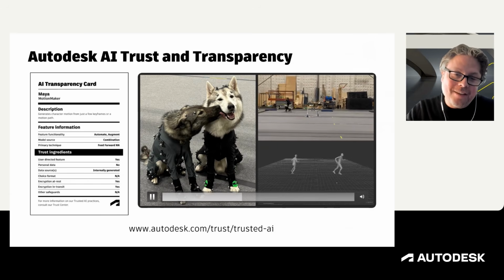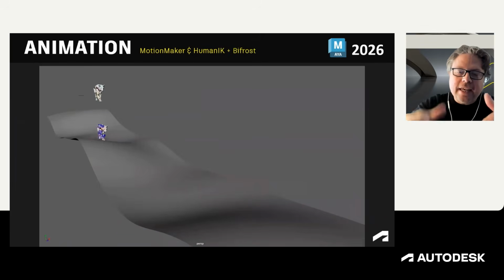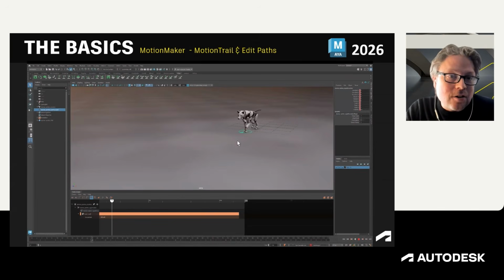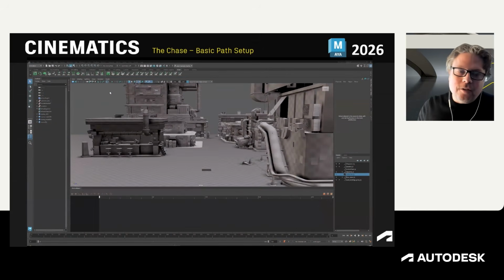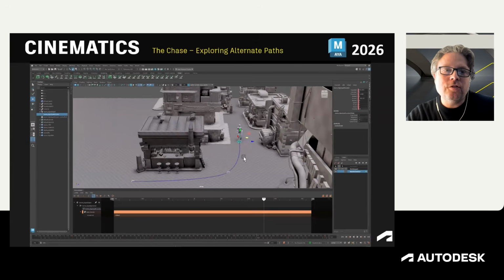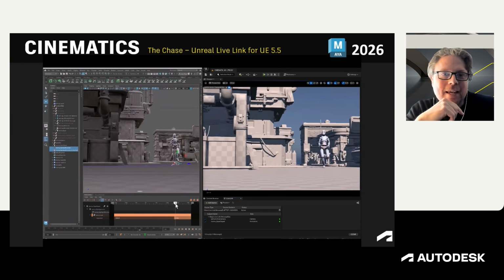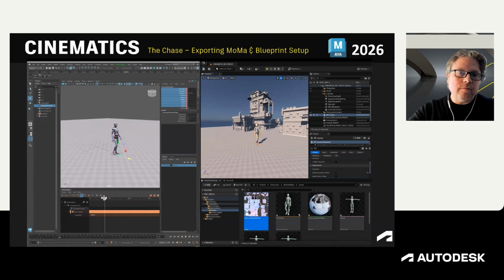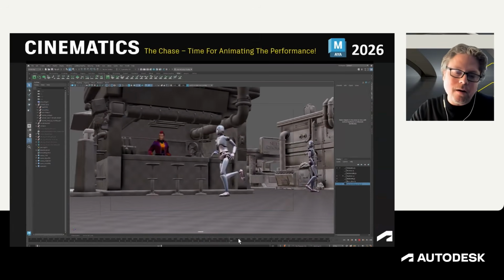Less Groundwork, More Soul: AI Character Animation for Games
Great games live and die by how characters move. Every chase, jump, and combat beat must feel true to the character in your hands. Creating that motion takes time - and well, time is always in short supply. MotionMaker, Maya’s AI-powered motion generation system, creates a first pass of character motion in seconds, so you can spend more time where it matters: shaping performance and story that players - and you - connect with. In this session, you’ll learn how to use MotionMaker in your game animation pipeline, what efficiency gains it brings, and along the way, how AI doesn’t replace soul, but makes room for it.